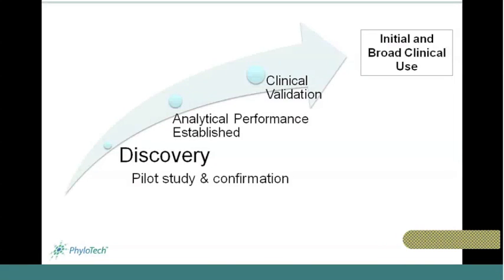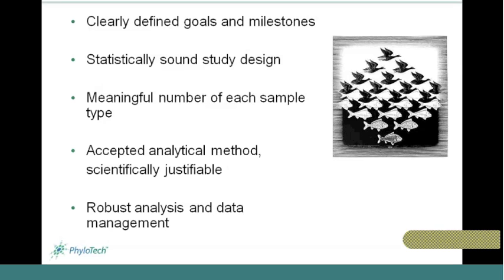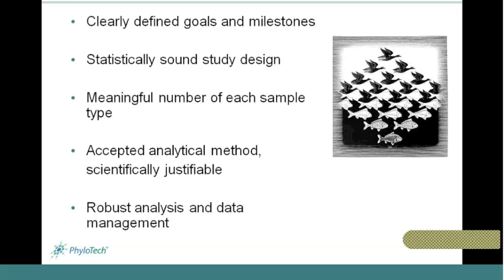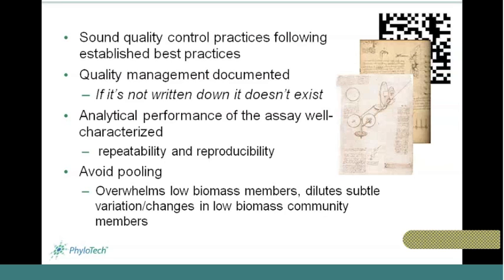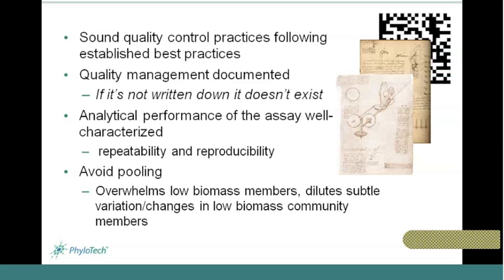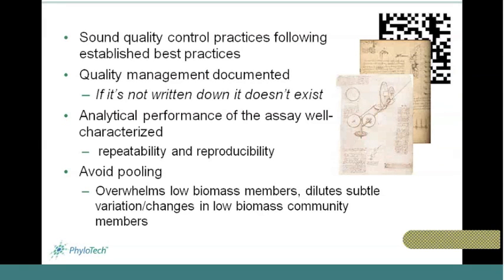PhyloTech Webinar - Designing a Microbial Biomarker Discovery Study - Part 2